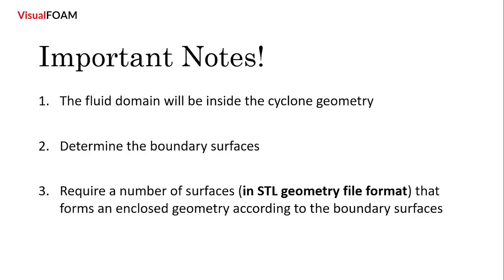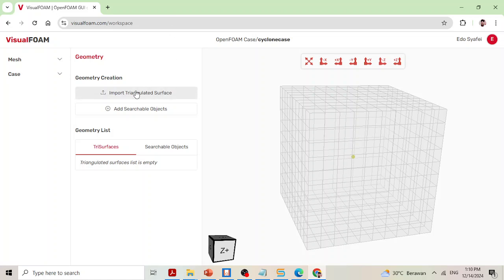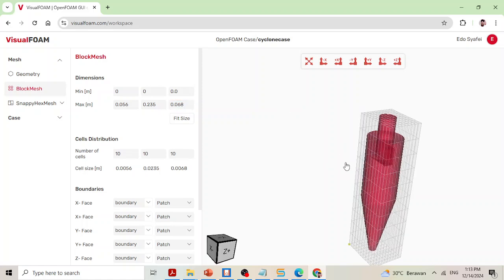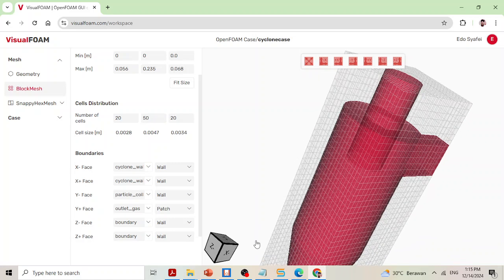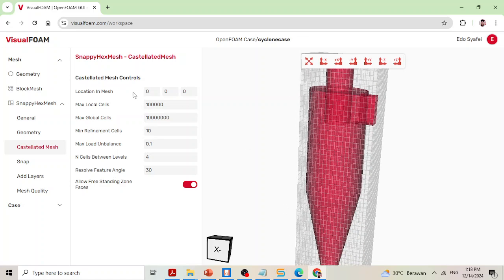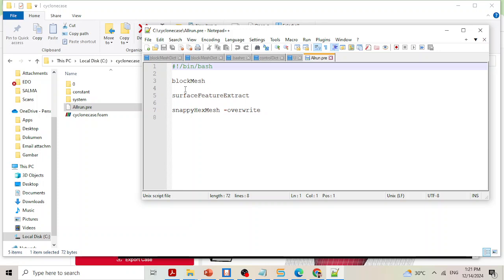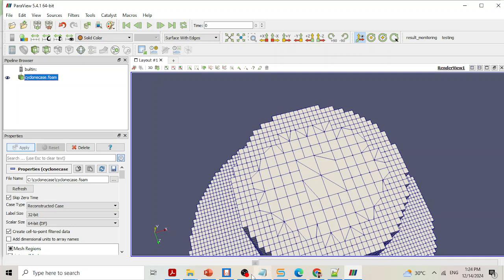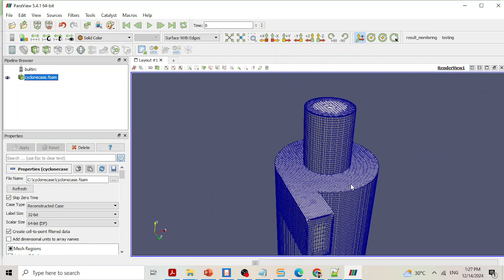Creating a Mesh of Cyclone Separator Using VisoalFOAM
Hi Everyone!

Welcome again in series video of the introduction of VisualFOAM

This video provide a step-by-step how to make a Mesh of cyclone separator using VisualFOAM. Enjoy the videos!

Check out this cool Tool by visiting visualfoam.com

you can also visit the developer of visualFoam, Mohamad Arif Andira on his linked in profile

Not familiar with VisualFOAM? Please See the introduction video of VisualFOAM as follow: